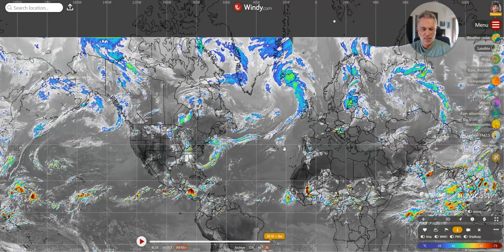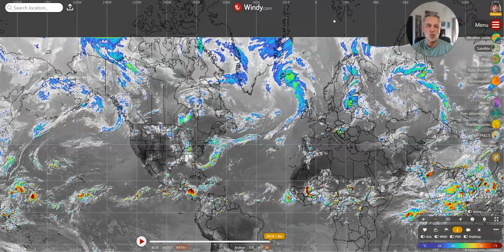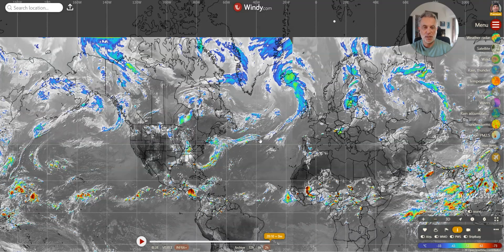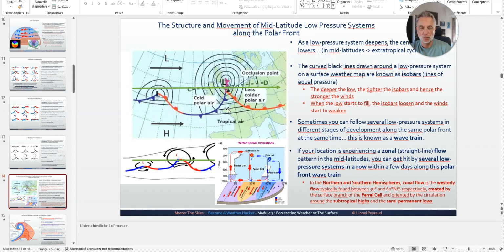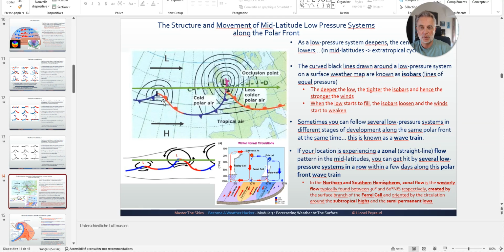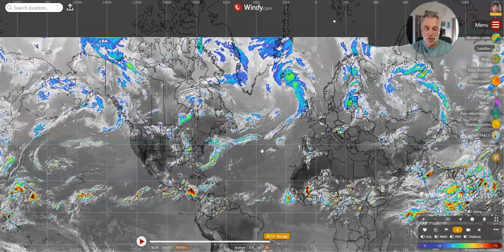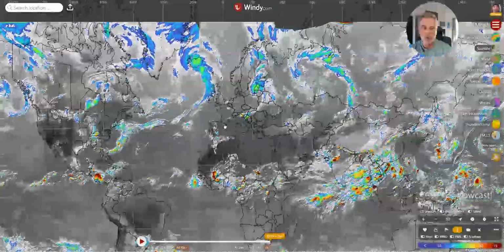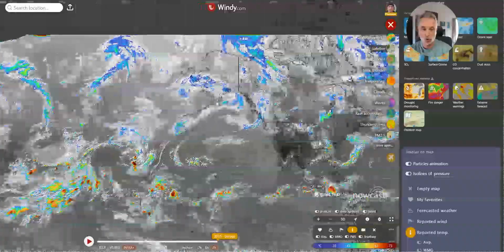Master The Skies Weather Briefing Show : The Polar Front Wave Train in action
In this edition, I show you how to pick out the polar front and polar front wave train on global infrared satellite imagery and how this mid-latitude frontal feature separates cool polar air on the poleward side of the front from warm tropical air on the equatorward side of the front. I also superimpose the surface pressure isobars onto the satellite imagery so that you can identify the different centers of action across the globe.

Grab my Severe Thunderstorm Visual Cues Checklist
Learn how to spot the 10 telltale signs that may signal that a severe thunderstorm is heading your way! ⛈️💨🌪️
Grab my Weather Forecasting Primer Ebook : Become a Weather Hacker & Master The Skies
Learn to become a weather hacker & master the skies via my ebook weather forecasting primer so that you can take forecasting into your own hands and stop depending on automated weather information! 📕🤓🌦️
Grab my Weather Forecasting Training Course : Master The Skies
The Master The Skies weather forecasting course helps consolidate the material introduced in my "Become a Weather Hacker & Master the Skies" E-book and elaborates key concepts related to weather forecasting.